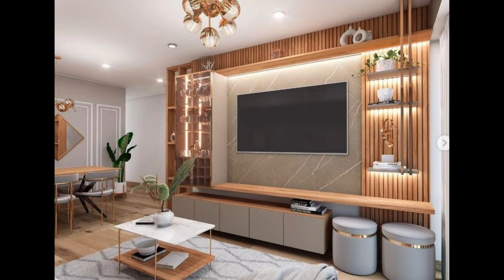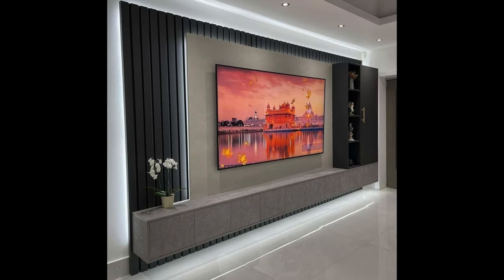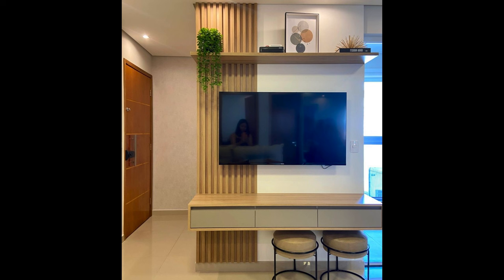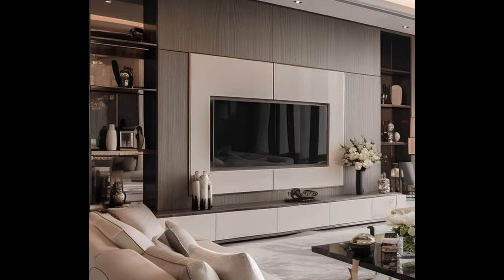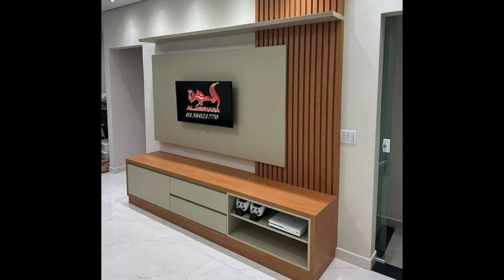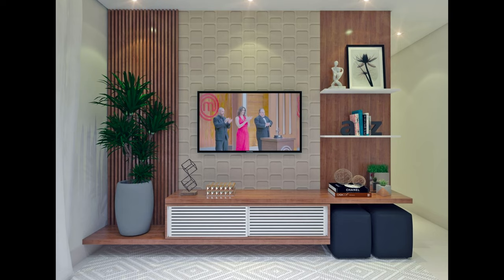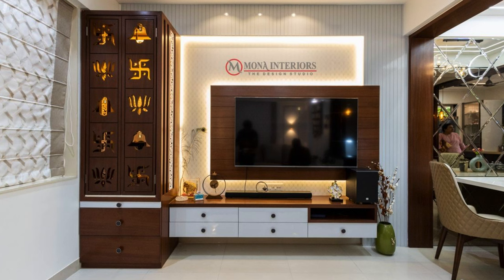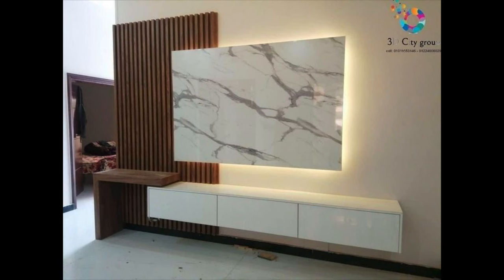100 Modern Living Room TV Cabinet Design 2024| TV Wall Unit| Home Interior Wall Decorating Ideas Ep1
Modern Living Room TV Cabinet Design 2024 | TV Wall Unit design | Home Interior Wall Decorating Ideas living room wall design modern wooden tv wall panels. tv stand  tv cupboard gypsum board tv wall designs drywall for living room wall cladding ideas modern tv furniture set designs wall mount tv cabinet with storage ideas